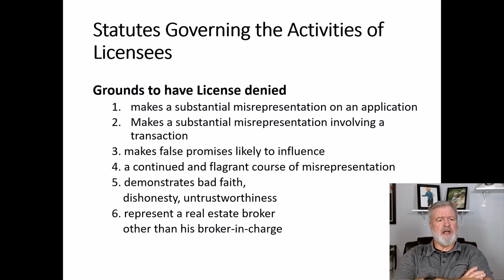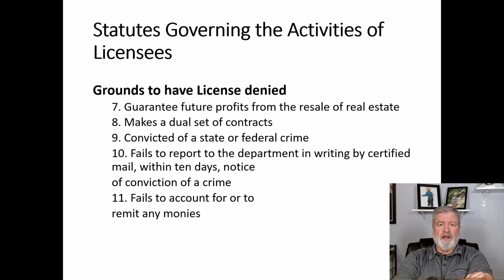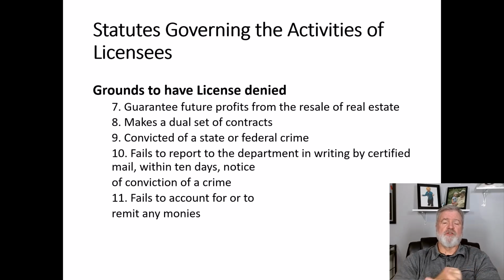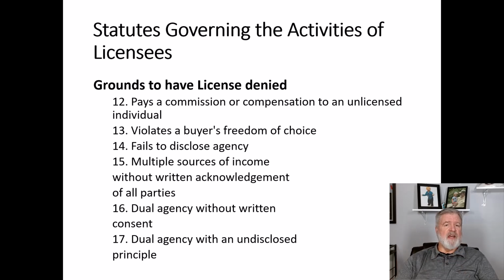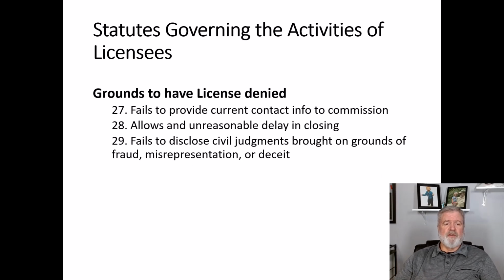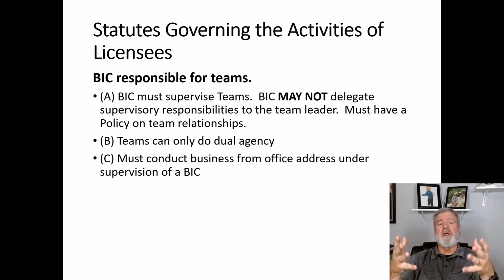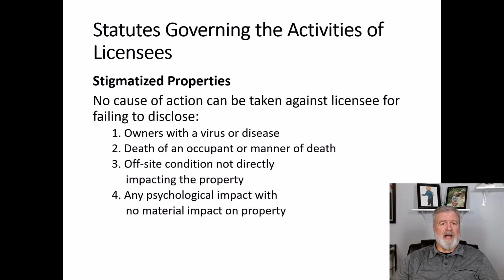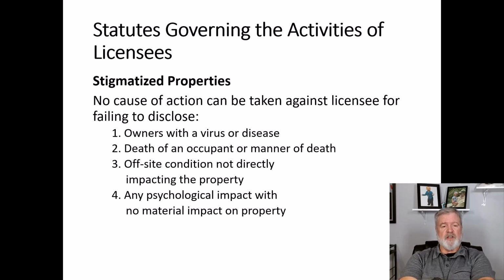Statutes Governing the Activities of Licensees - Part 4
We discuss the many grounds to have a license revoked as well as a discussion on Stigma's required to pass the Real Estate Exam.